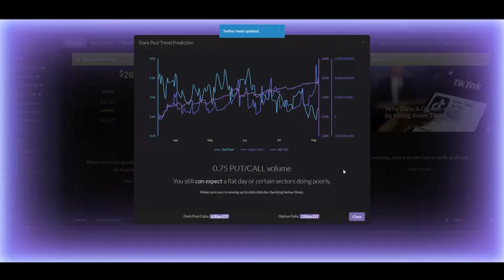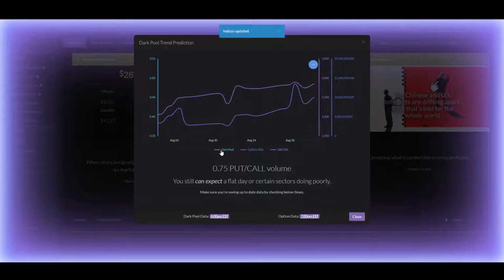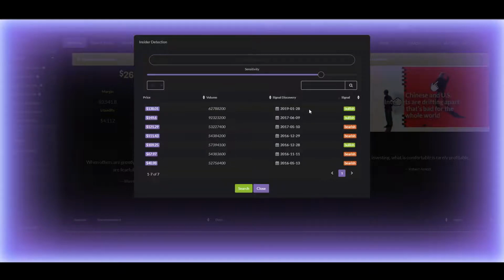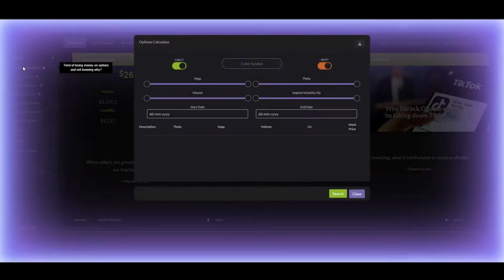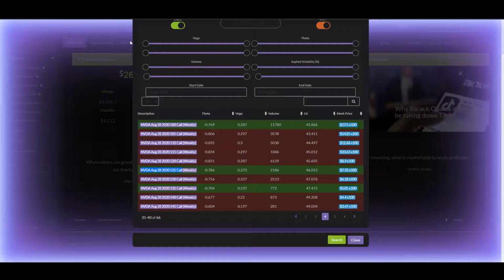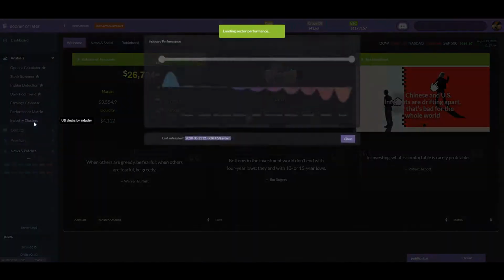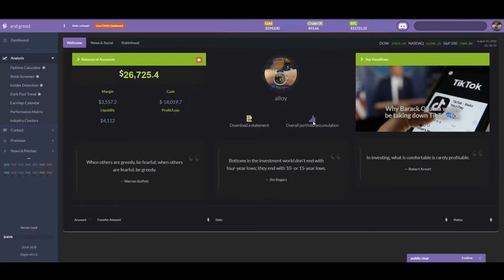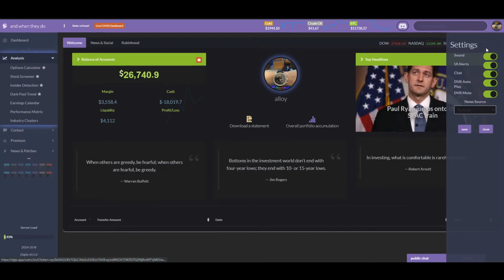Digits Tutorial Analysis 1